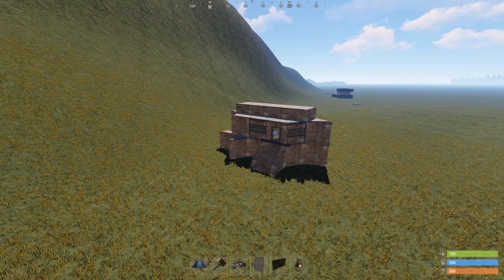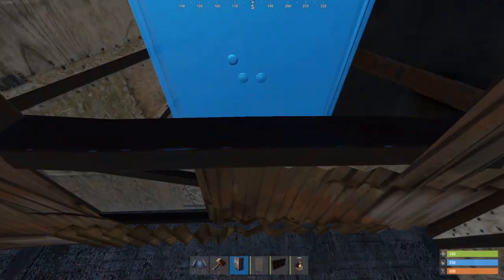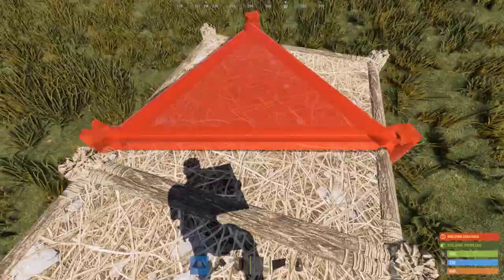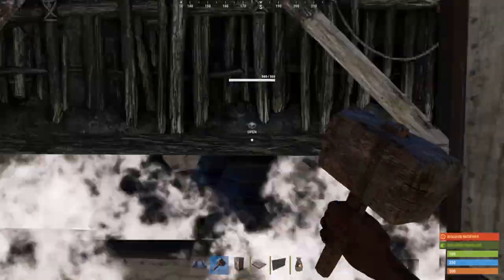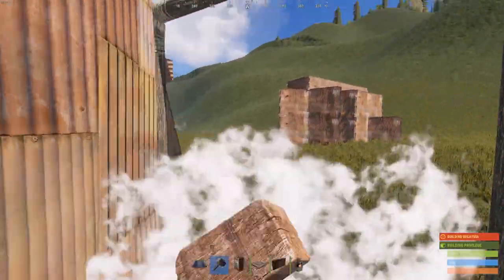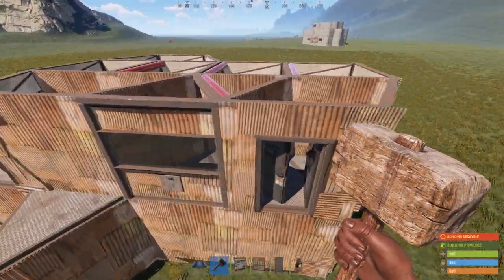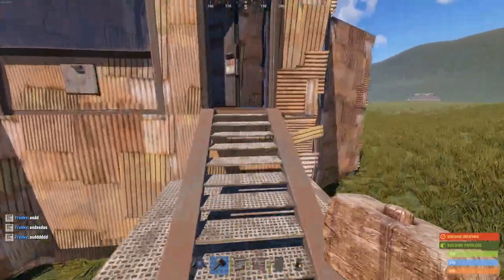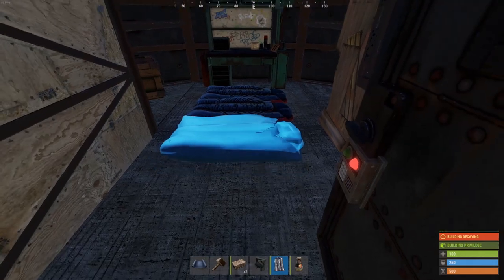Solo/Duo Roof Bunker Base 2.0! | Rust | Base Building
Solo, Duo Bunker Base for Rust! Built August 2020. This is similar to my last upload but is tweaked a bit to include 2 furnace rooms and 2 loot rooms in the bunker. MAKE SURE THERE IS AN OPEN SQUARE WHERE THE REFINERY IS WHEN YOU PUT DOWN VAULT. ANYTHING ELSE WILL CAUSE THE VAULT TO NOT BE DESTROYED WHEN YOU DESTROY THATCH. ALSO LOOK FOR A NICE FLAT AREA TO BUILD. IT MAKES IT MUCH EASIER TO BUILD THE BASE. IF YOU DO FIND A FLAT AREA WHERE YOU CAN PUT THE FOUNDATIONS LOW ENOUGH, YOU DO NOT NEED TO UPGRADE TO HQM. I WOULD STILL RECOMMEND BUT ITS NOT COMPLETELY NECESSARY. Let me know any recommendations that you have for this base and other bases that you want to see in the future. I appreciate you taking the time to stop by and check out this video.

23 Rockets to Core

Every little bit of support goes a long ways!

*Apologies if this is a copy or similar to any other base that another creator has made. There are thousands of base builds on YouTube and I sincerely believe that what I have created is unique or unique enough to not be considered a rip-off.*